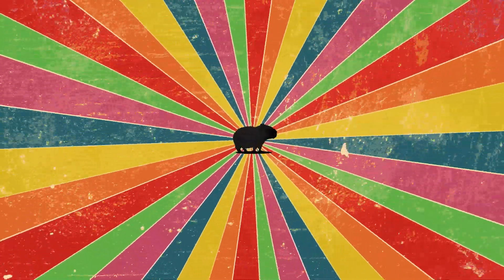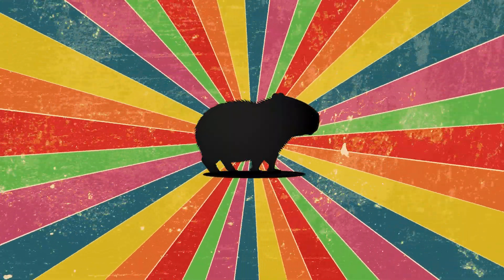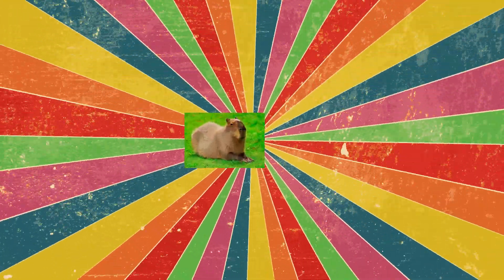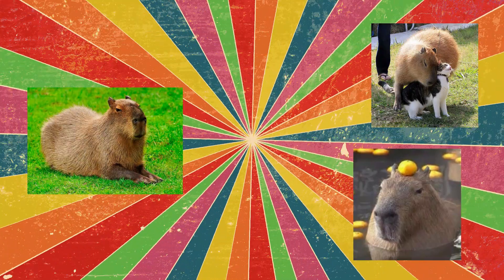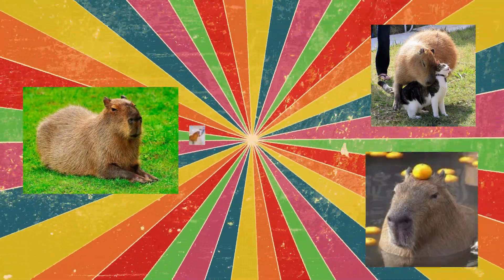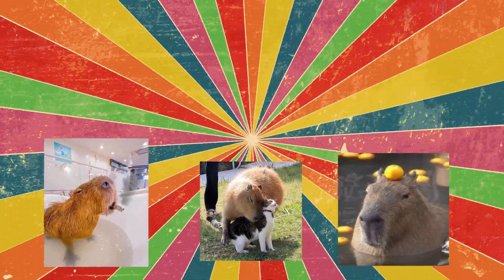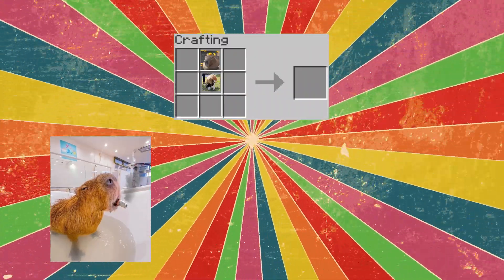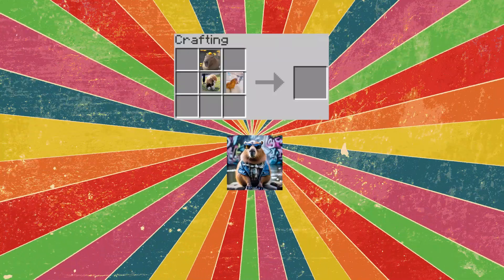HOW To Craft CAPYBARA In REAL LIFE!!! 😉😉😉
Join us in this captivating DIY video as we craft a lifelike capybara companion. Watch as we transform humble materials into an enchanting and realistic replica of this adorable South American rodent. From sculpting techniques to intricate fur texture, we guide you through each step of the process. Unleash your creativity and embark on an unforgettable crafting adventure with us!